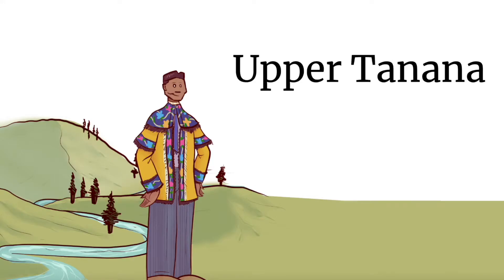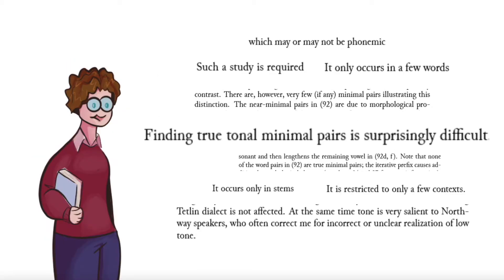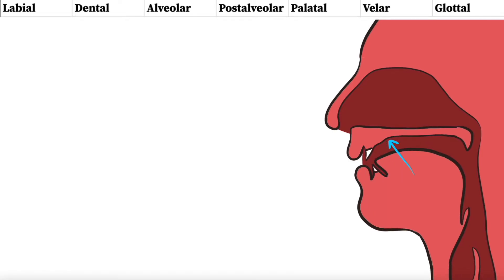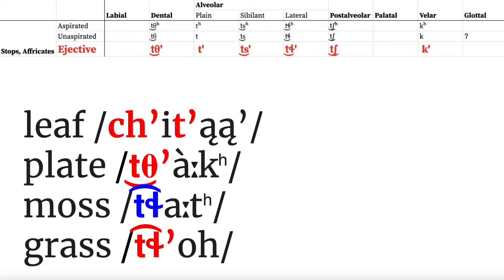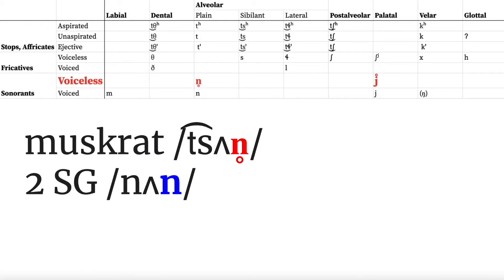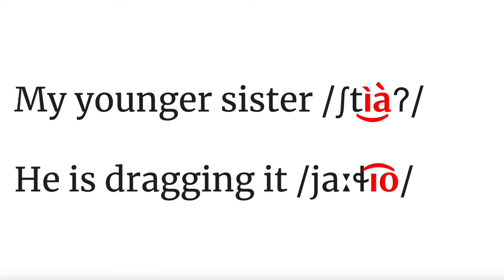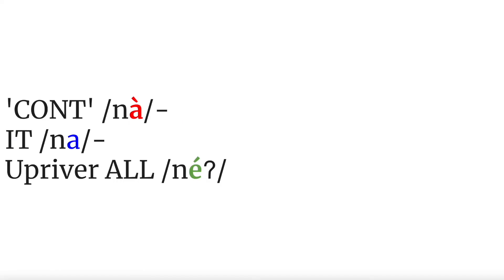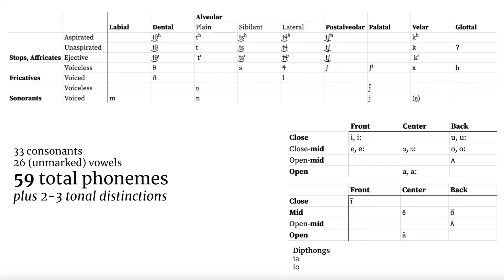Upper Tanana Pt 2: Phonetic Inventory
Part 2 of a 4-part summary of Dr. Olga Lovick's 'A Grammar of Upper Tanana.'

Sorry for the potato quality and jargon! This is for my phonology class, so I didn't have as much time as I would have hoped to make it more palatable.